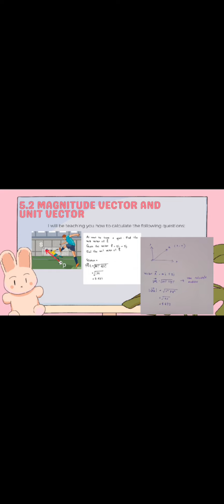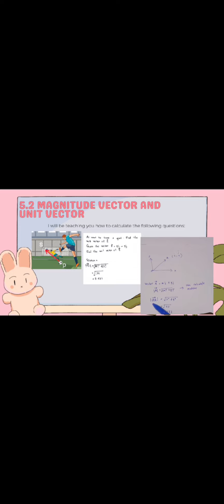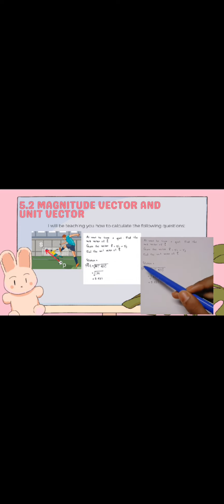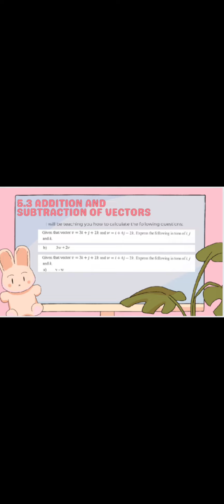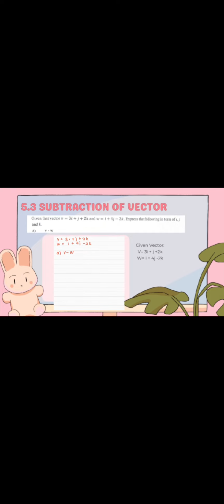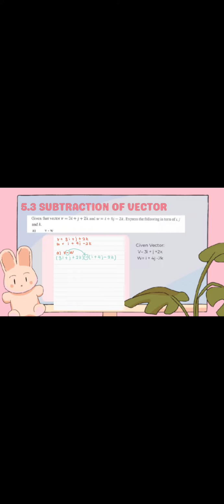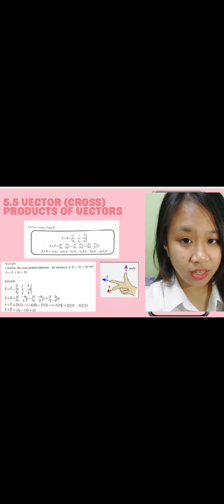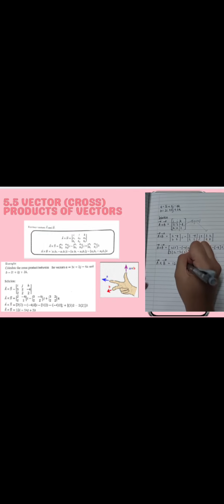(PRESENTATION 2 )DBM 10013- ENGINEERING MATHEMATICS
TOPIC : VECTOR AND SCALAR
MEMBERS:
1. MAGDELYN
2.FARAH
3. UMI
4.SHAMEERA